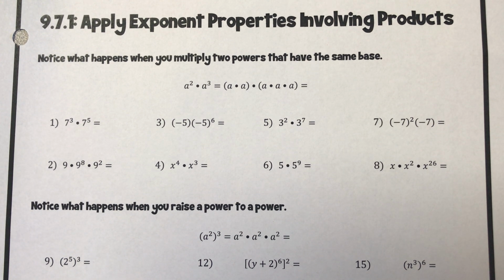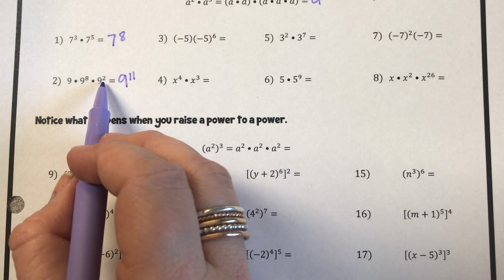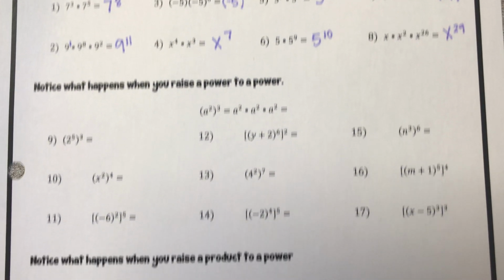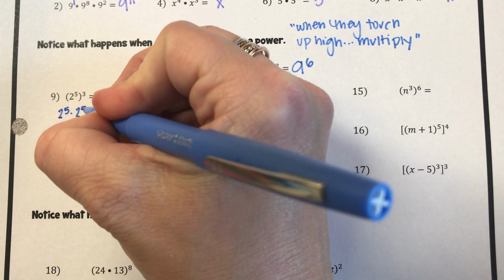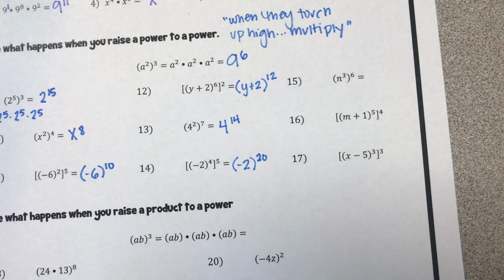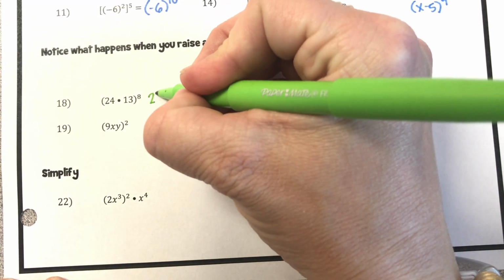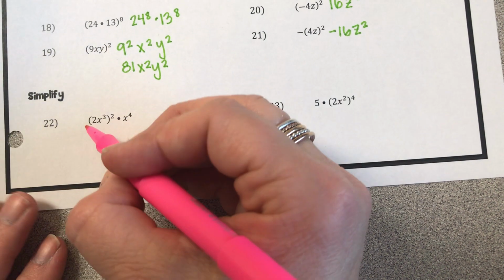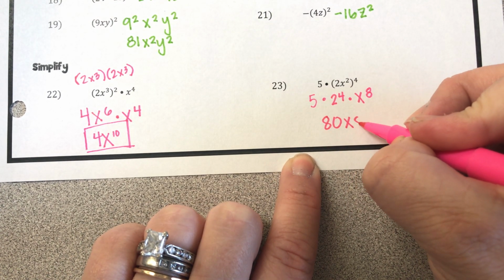9.7.1 - Apply exponent properties involving products